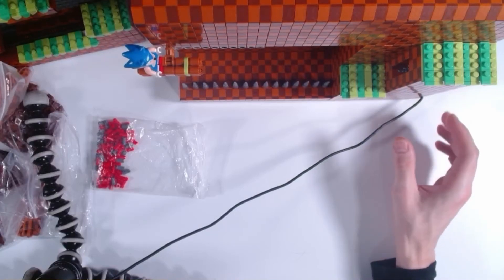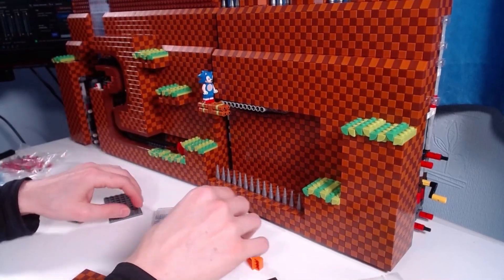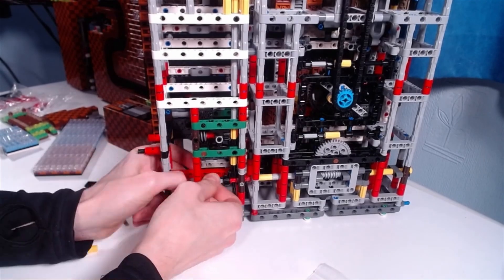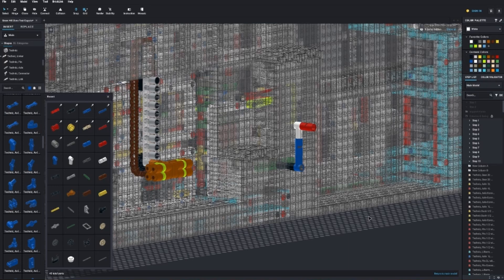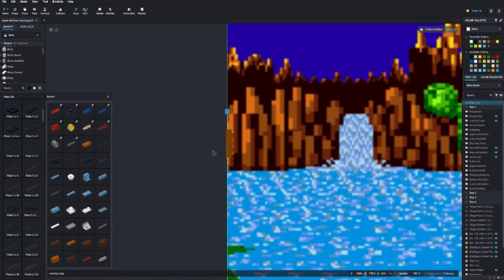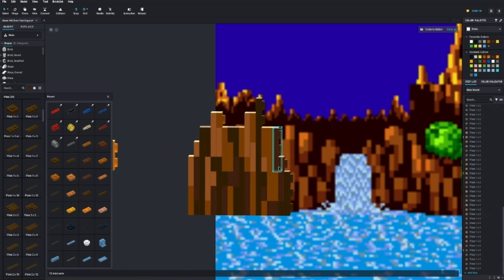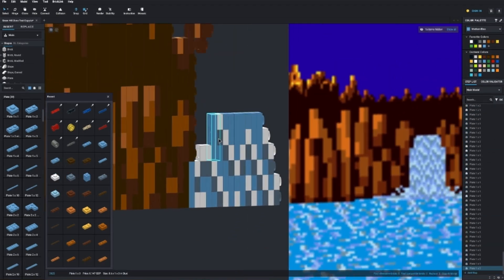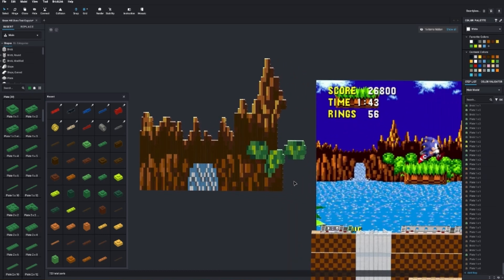Lego MOC - Sonic the Hedgehog, Green Hill Zone Expansion - Part 17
Working out how to hand power everything, and starting out on one of the last but largest pieces of the build.

Twitch - JustBeardy - Livestream Lego builds every Monday and Thursday

Please help support Maxwell the Cat on Lego Ideas -